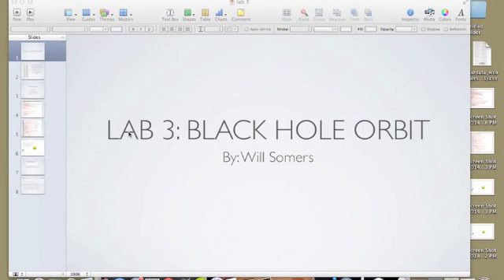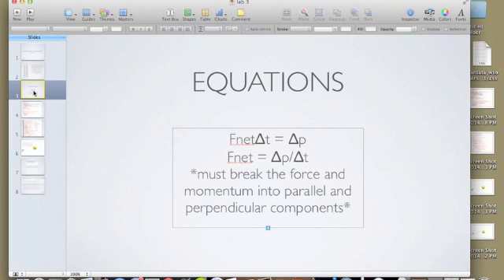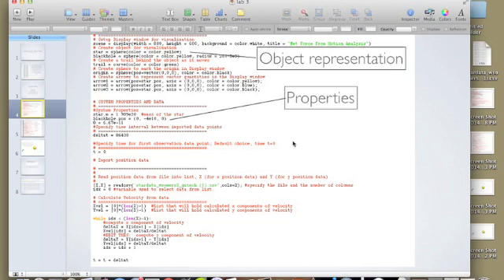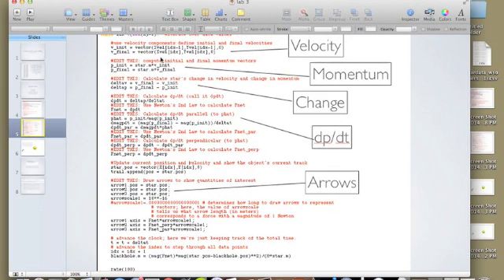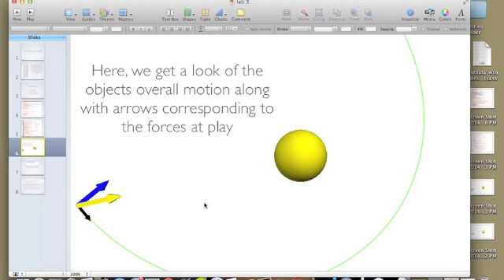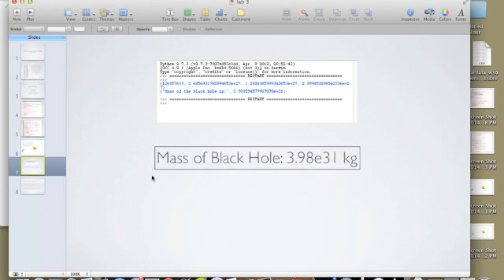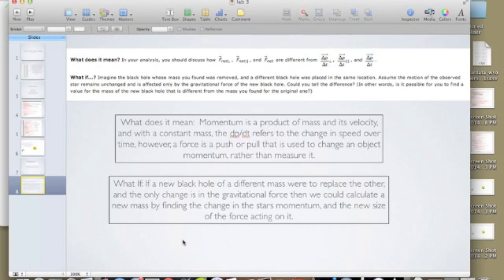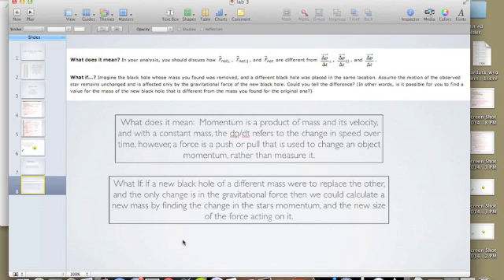Lab 3: Black Hole Orbit